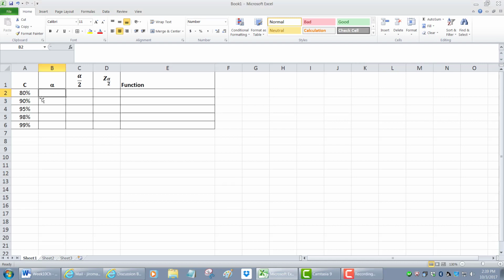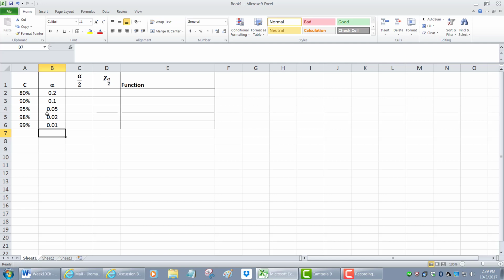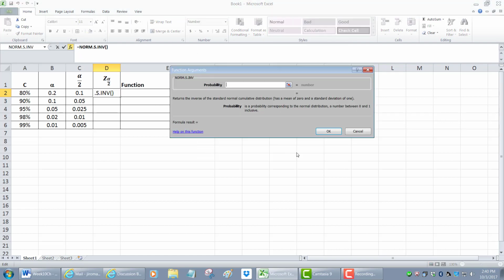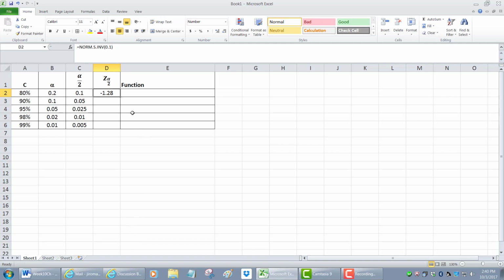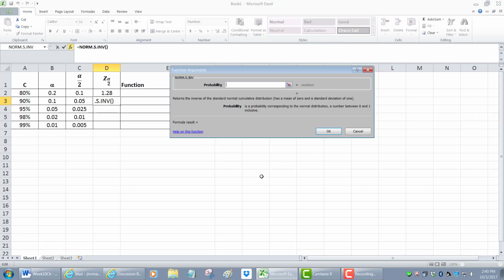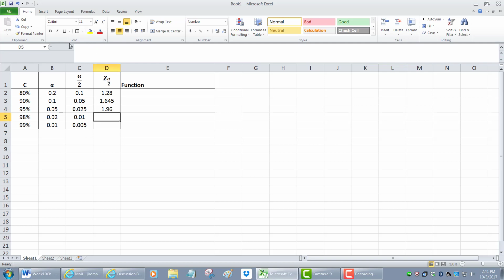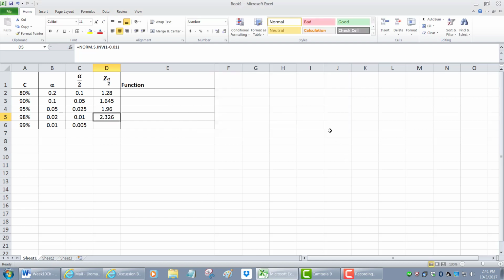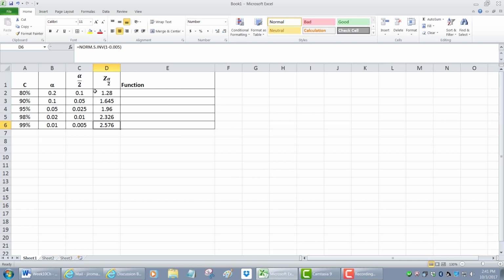Z for CI for Proportion